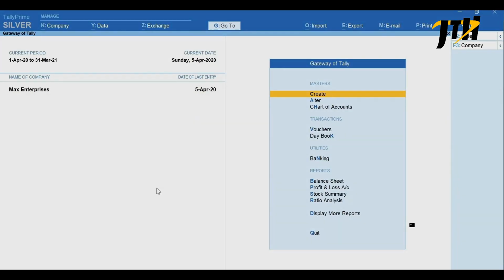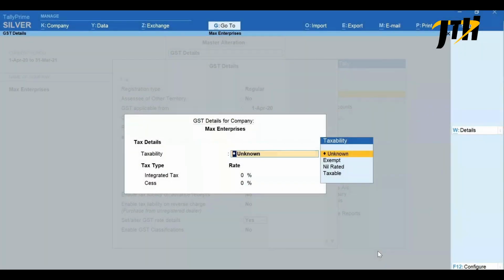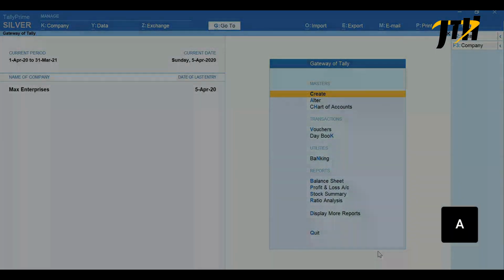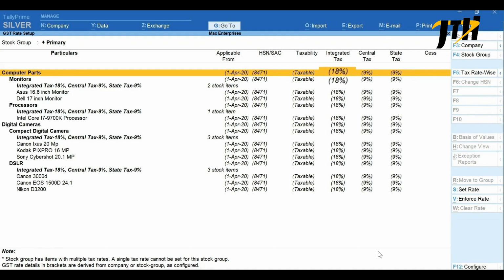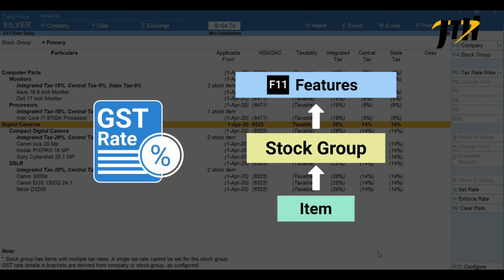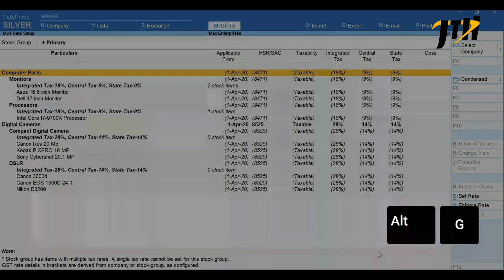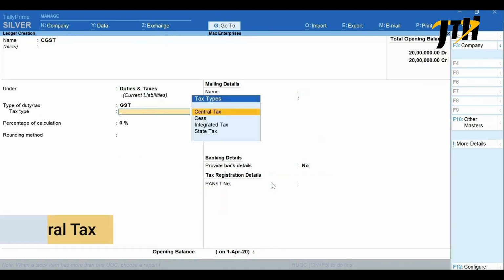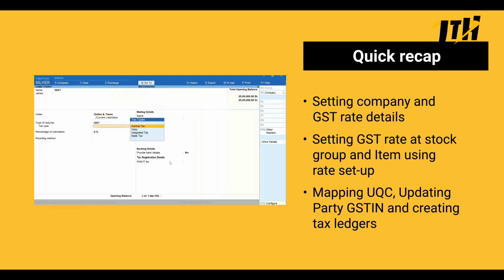How to set Gst details in TallyPrime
In this Video Let’s learn Ways  to Set GST details in TallyPrime and How to set Company ,GST rate details, GST at stock group and item using rate set up
 and how to set UQC (Unique Quantity  code).We will also learn
Creating GST ledgers updating party GSTN and creating tax ledgers.